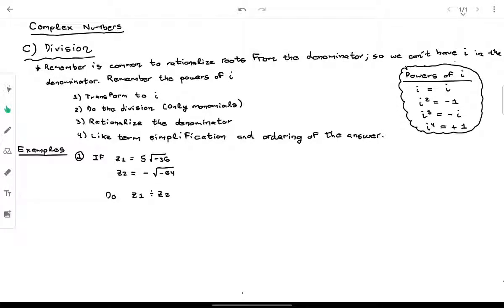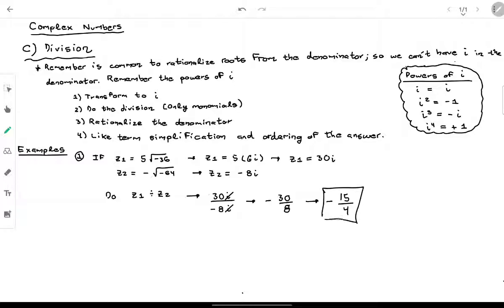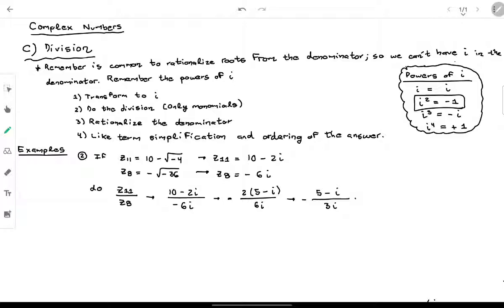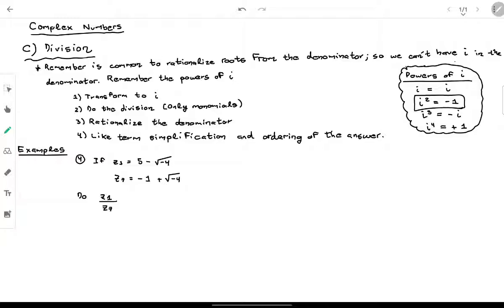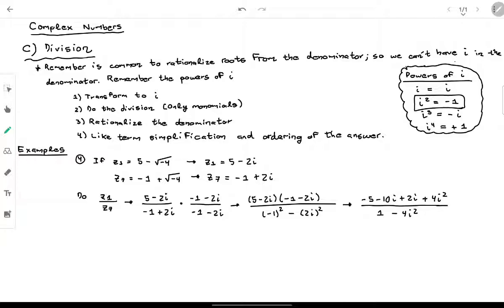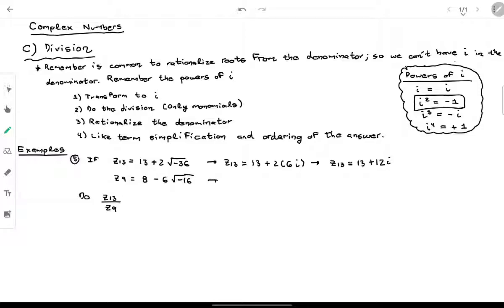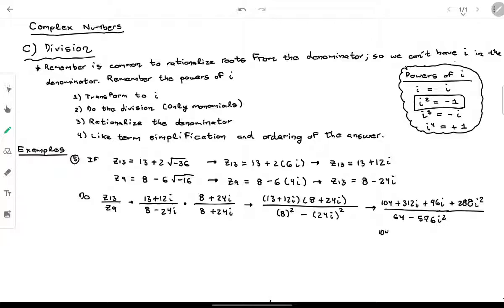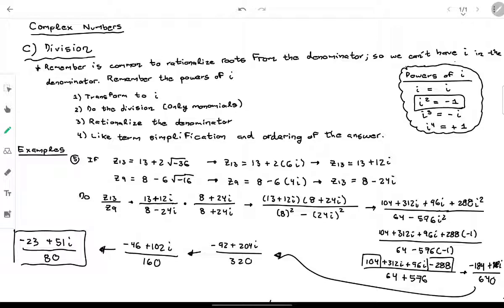Math 2. Complex Number Division.